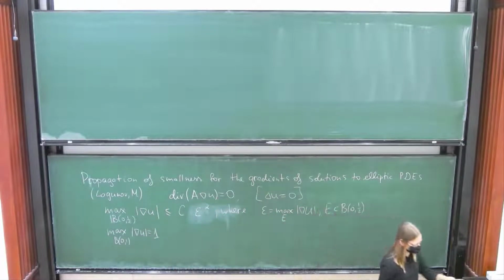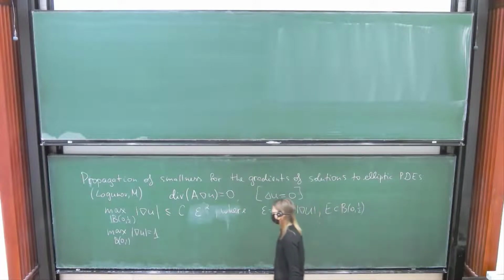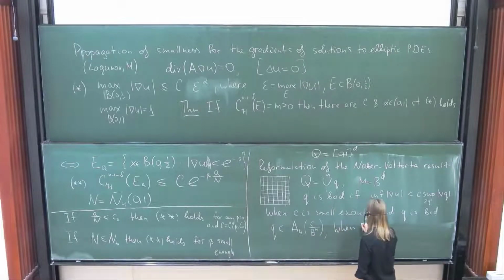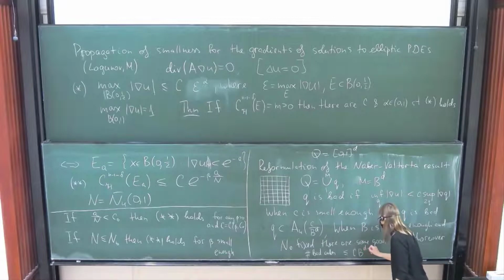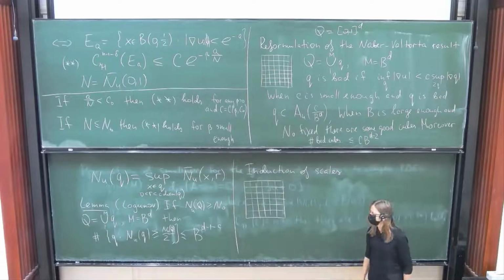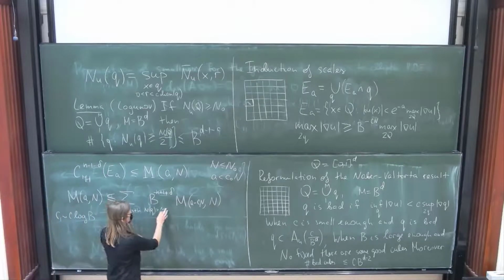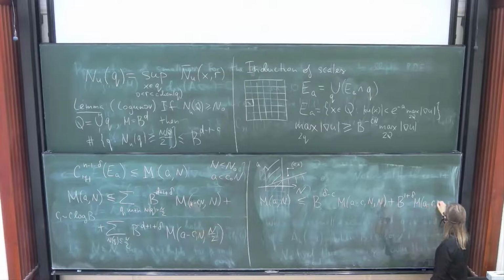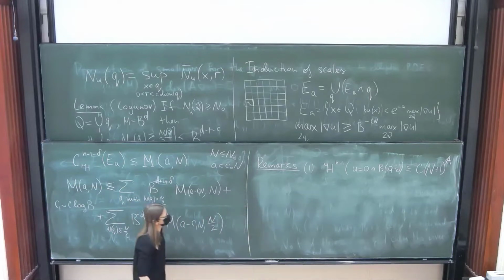Eugenia Malinnikova: Frequency function methods in PDE VI